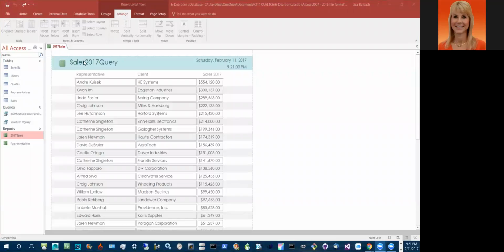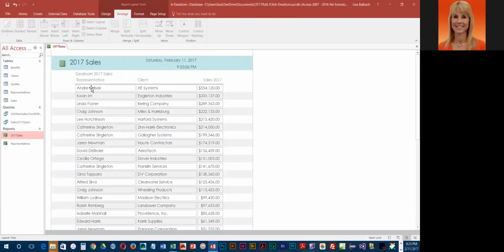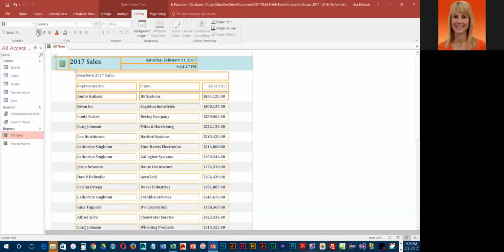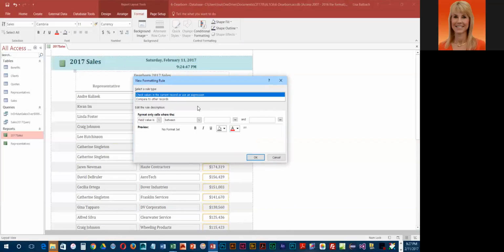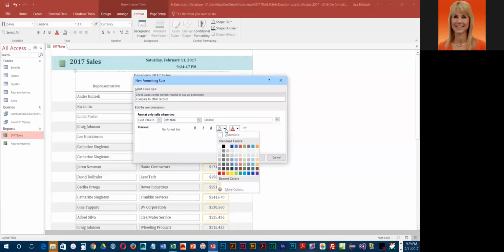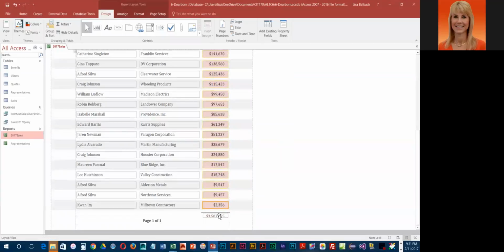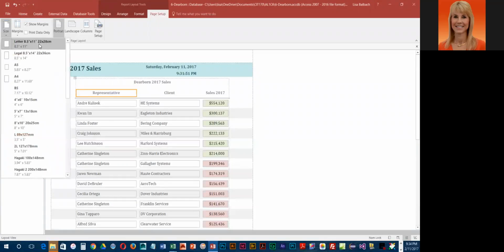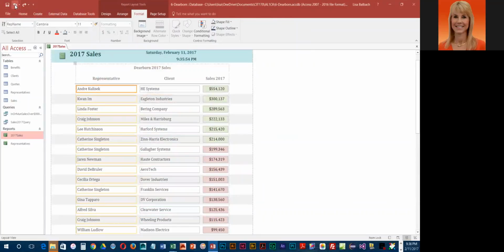Project 1c Applying Formatting to a Report